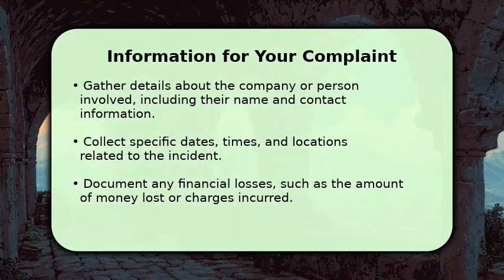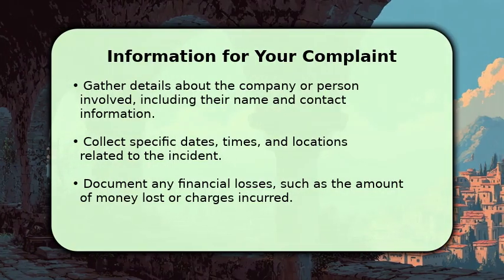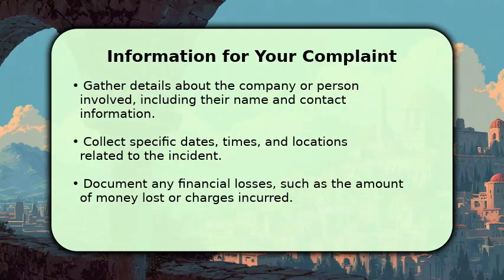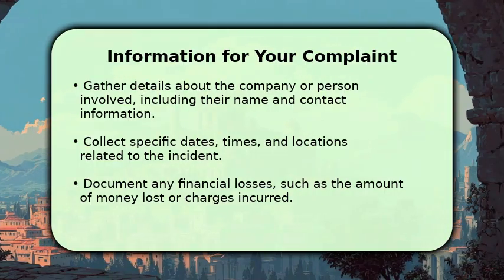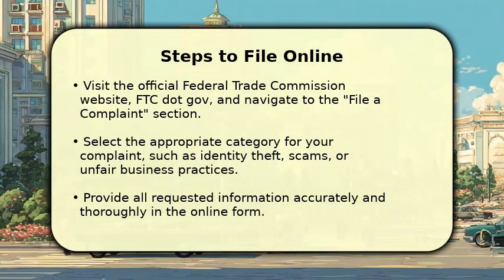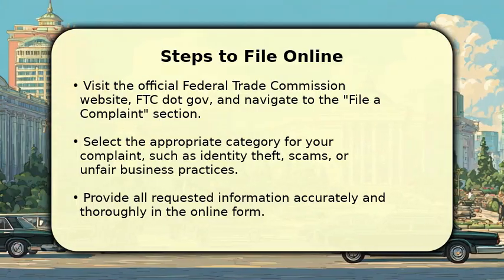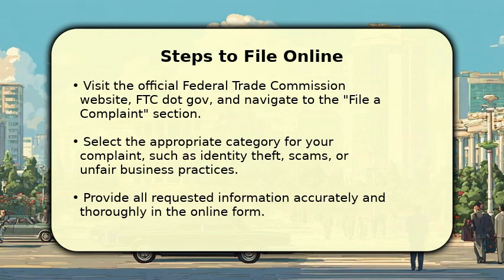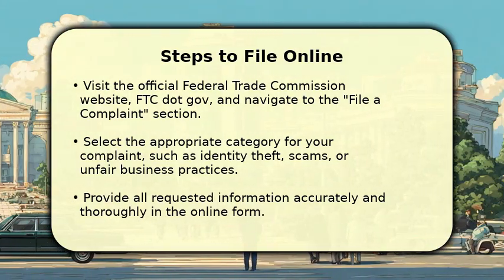How to File a Complaint with the Federal Trade Commission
▸ :^) Do you need to report a problem with a business, a scam, or suspicious activity? This comprehensive video provides a clear, step-by-step guide on how to file a complaint with the Federal Trade Commission (FTC). You'll learn the exact process to report fraud, identify theft, or unfair business practices to this crucial consumer protection agency. We'll walk you through gathering all necessary information, understanding what types of issues the FTC handles, and submitting your consumer complaint effectively through their official online system. Reporting these issues is vital as it helps the FTC investigate patterns of misconduct, prevent future scams, and ultimately protect other consumers from similar experiences. By watching this detailed tutorial, you'll gain the knowledge and confidence to take action and ensure your voice is heard, contributing to a more transparent and safer marketplace for everyone. Understand how to navigate the FTC complaint process easily and make a difference.